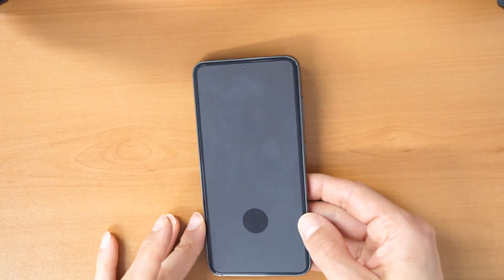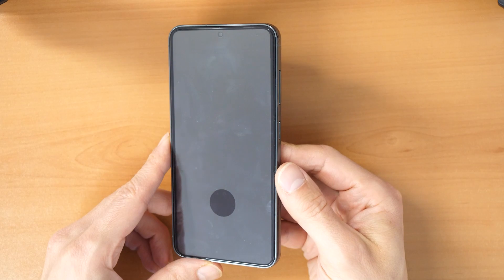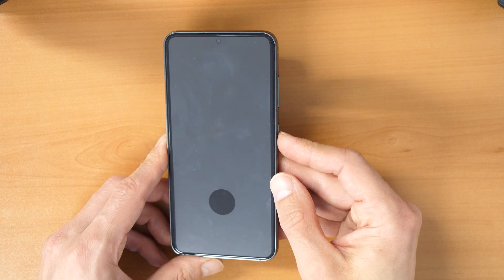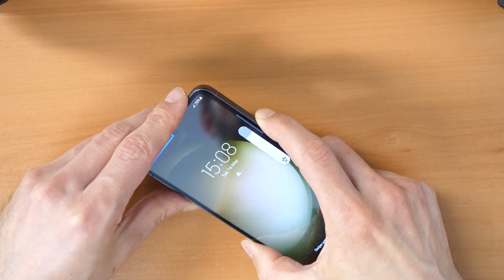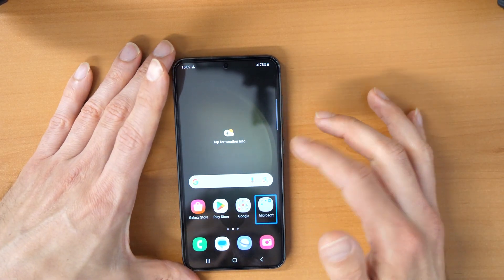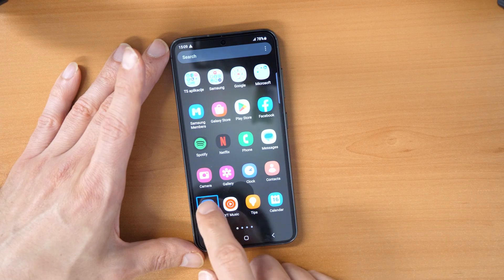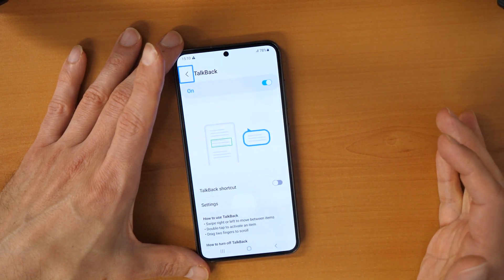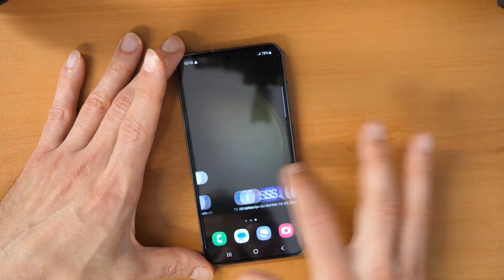Samsung S23 acting weird and talking? Weird touch? - Disable talkback function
If your Samsung S23 is acting weird and talking back or reading the screen? Reading everything what you choose on the screen, then you have probably TALKBACK function enabled. Let's check, how to disable this function and use your phone normal again.